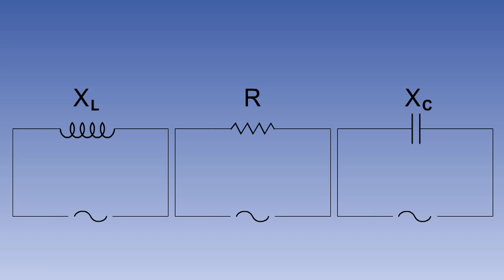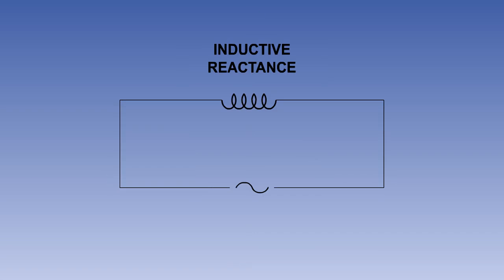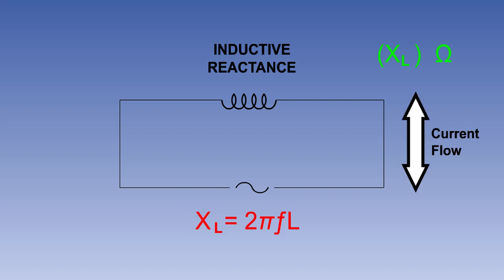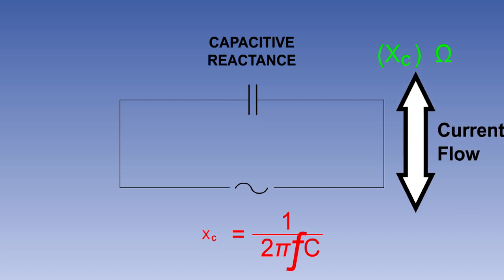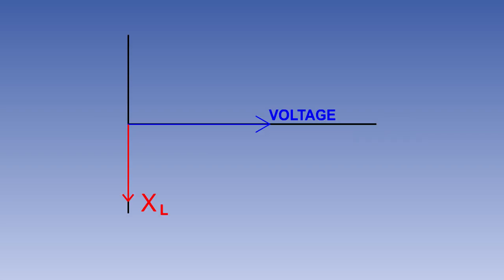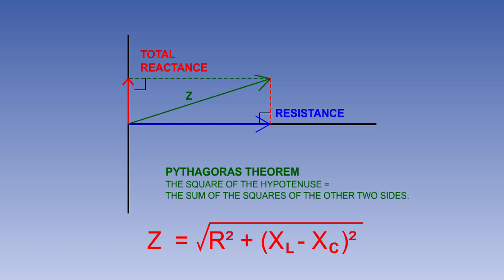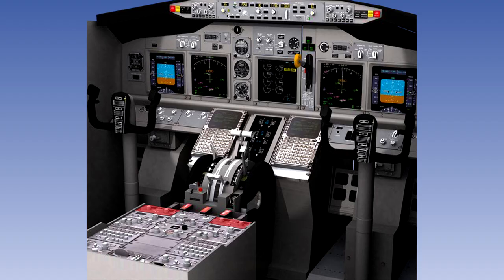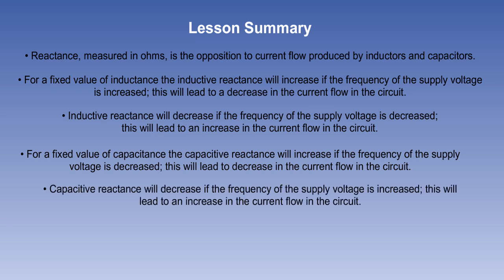ATPL AC Electrics 021 - Ep.02: Reactance | ATPL Training | ATPL Exams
Welcome back to ATPLation! ✈️ In this episode of our ATPL AC Electrics series, we dive into Reactance, a fundamental concept in Alternating Current (AC) circuits that impacts how electrical components behave in aviation systems. Understanding inductive and capacitive reactance is essential for controlling power flow and ensuring efficiency in modern aircraft electrical networks. Mastering these principles is critical for your ATPL exams and practical aviation applications. ✅

📌 What you'll learn in this episode:

⚡ What is Reactance? Understanding how AC circuits resist current differently than DC circuits.
🔄 Inductive Reactance (XL):
How coils and inductors oppose changes in current flow.
The effect of frequency on inductance in aircraft systems.
🌀 Capacitive Reactance (XC):
How capacitors store and release energy in AC circuits.
How reactance decreases as frequency increases in capacitive systems.
📊 The Relationship Between Frequency and Reactance:
Why aircraft use 400 Hz AC power instead of standard 50/60 Hz.
The impact of reactance on AC power distribution and efficiency.
⚙️ Impedance (Z) & Phase Shifts:
How inductive and capacitive reactance affect voltage-current phase relationships.
Understanding power factor and how it influences aircraft electrical efficiency.
🚨 Operational & Safety Considerations:
Managing reactance in high-power aircraft systems to prevent inefficiencies and failures.
The role of reactance in transformers, alternators, and power distribution networks.
🎯 Why this episode matters:
✔️ Reactance and impedance are frequently tested in ATPL exams.
✔️ Understanding AC circuit behavior is essential for troubleshooting electrical issues in aircraft.
✔️ Provides a strong foundation for more advanced topics like transformers, generators, and inverters.

🚀 Whether you're preparing for EASA, FAA, or ICAO ATPL exams, or aiming to deepen your understanding of AC power systems in aviation, this episode delivers clear explanations and real-world applications.